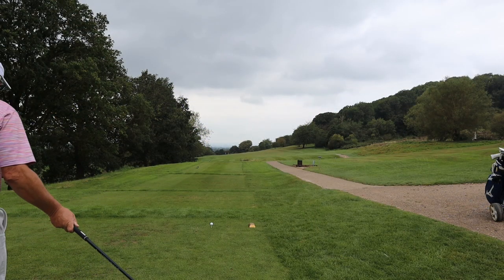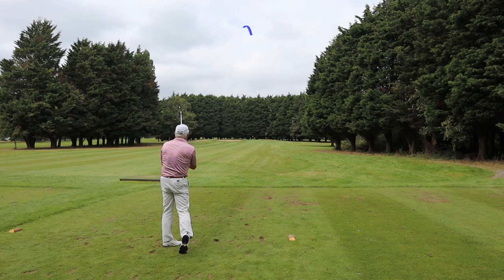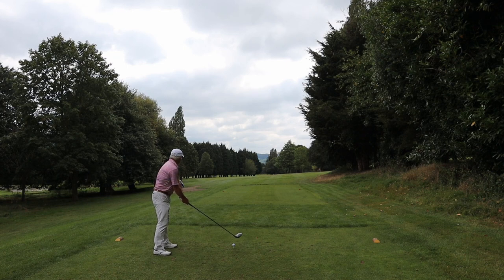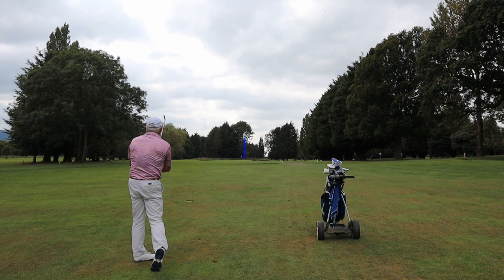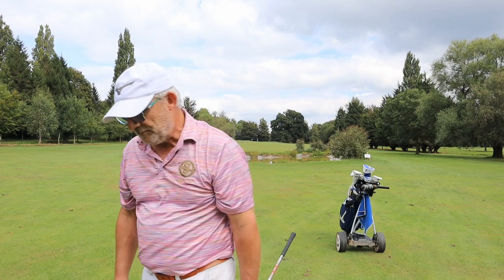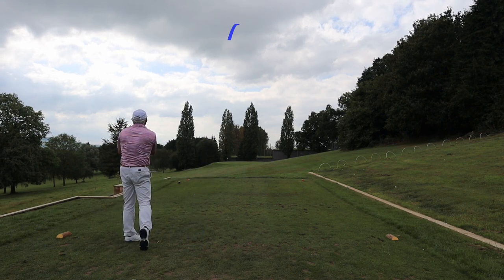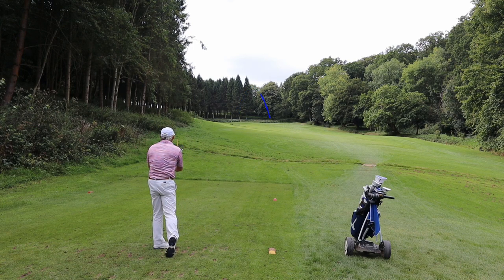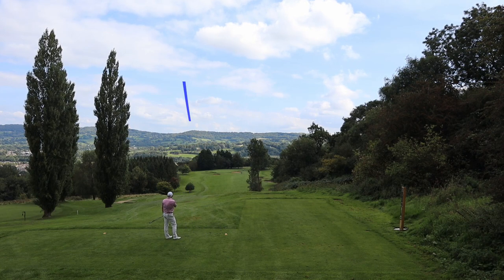Playing golf on slopes.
I learned to play golf on a hill. So much so I find flat courses boring.
How do you play and use slopes to your advantage? Juts a few thoughts as I go round.